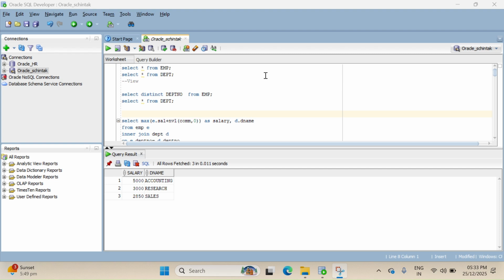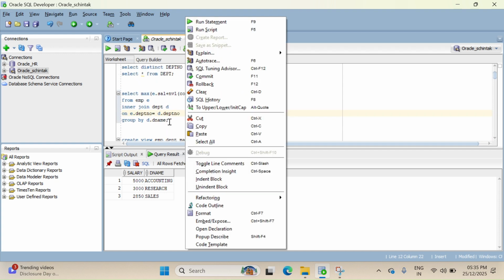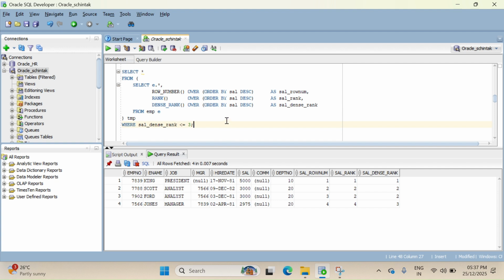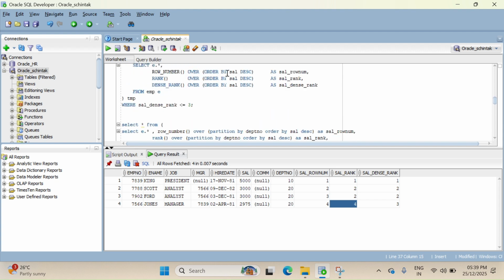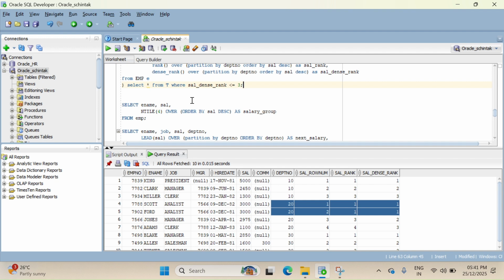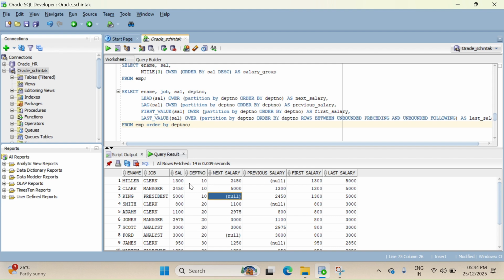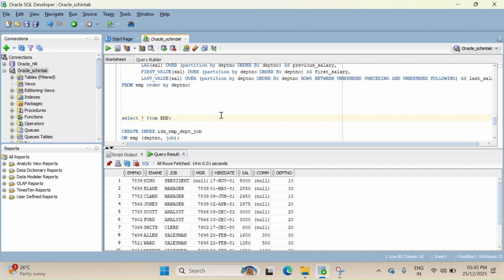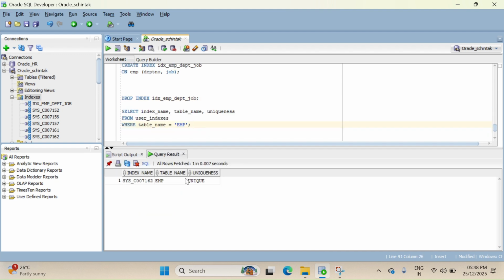Oracle Views and Analytical Functions and Indexes#tech#coding#oracle#programming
This Video Explain about Oracle Views and Analytical Functions and Indexes